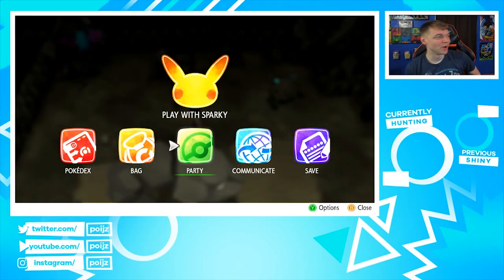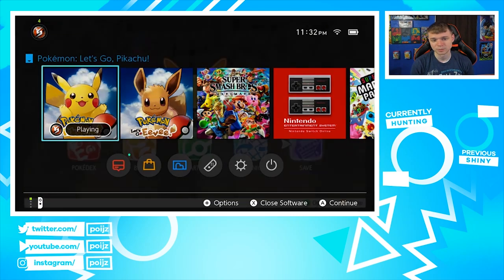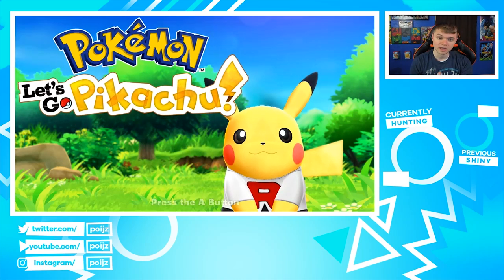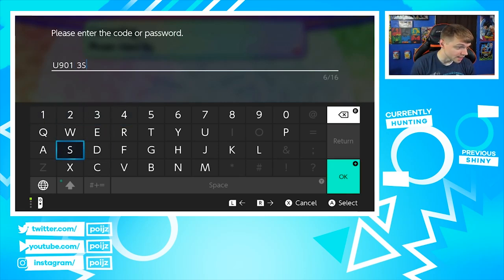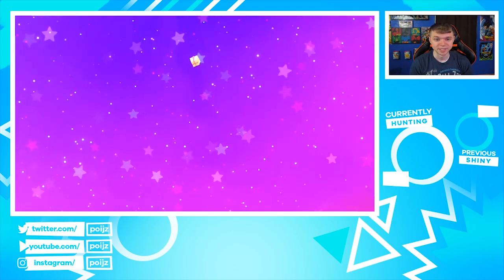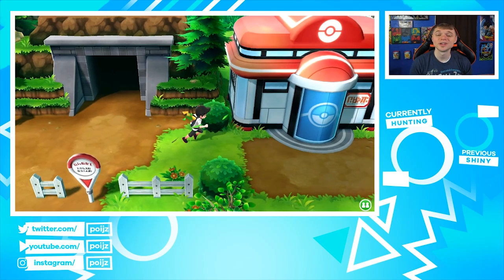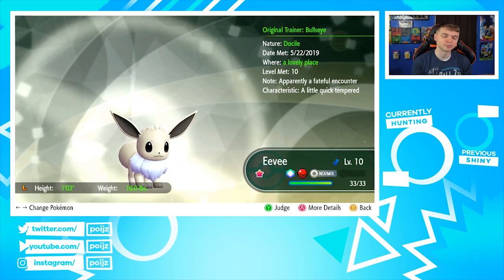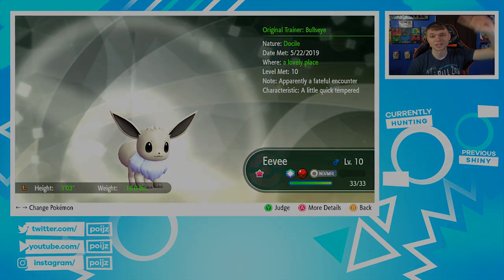How to get Shiny Eevee & Shiny Pikachu in Pokémon Let's Go Pikachu & Let's Go Eevee!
Whats Icy Guys?! My name is Dylan. Otherwise Known as Poijz.
Target event!

Hope you enjoy this game!!

Hopefully you will enjoy links below for downloads and my links! ❄

Join the VanillaCrew on Discord!

Maker Sure To Check Out!